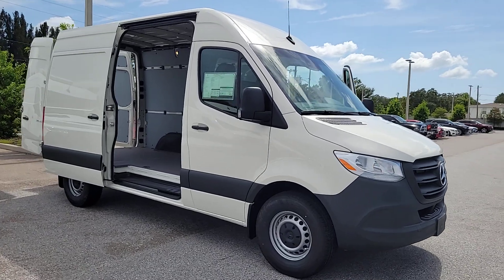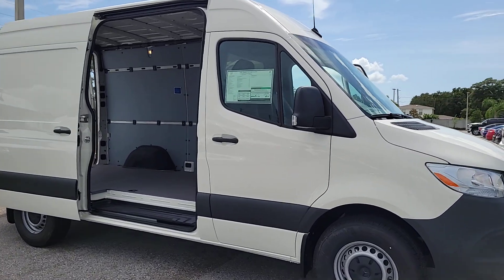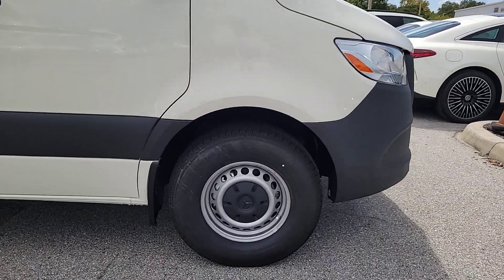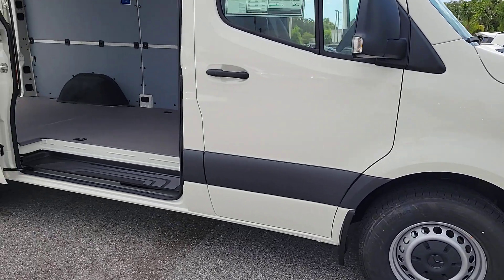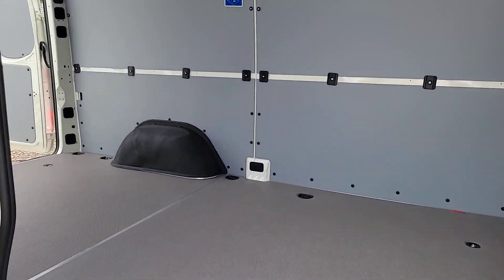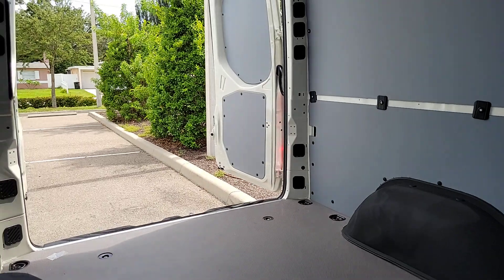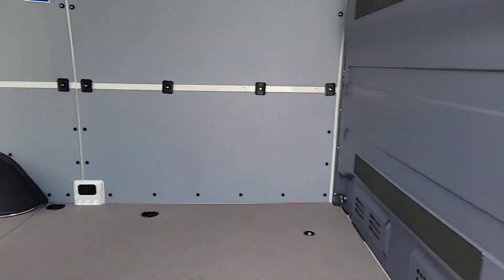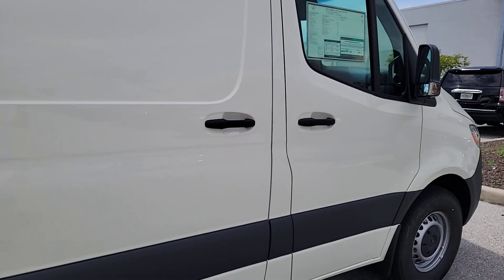2023 Mercedes-Benz Sprinter_2500 Tampa, Clearwater, St. Petersburg, Pinellas Park, Largo, FL 612715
Gray White New 2023 Mercedes-Benz Sprinter_2500 Cargo 144 WB available in Tampa, Florida at Crown Mercedes of St. Petersburg. Servicing the Clearwater, St. Petersburg, Pinellas Park, Largo, FL area.
2023 Mercedes-Benz Sprinter_2500 Cargo 144 WB - Stock#: 612715 - VIN#: W1Y4NBHY7PT148885

8302 US Hwy 19 N